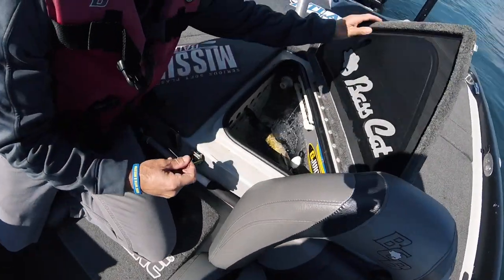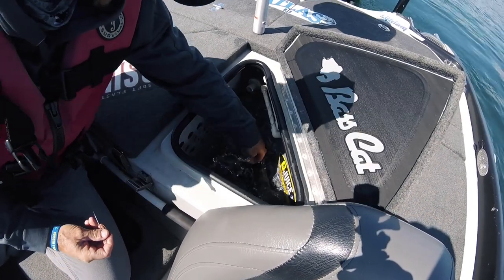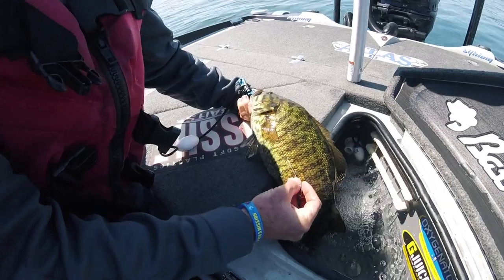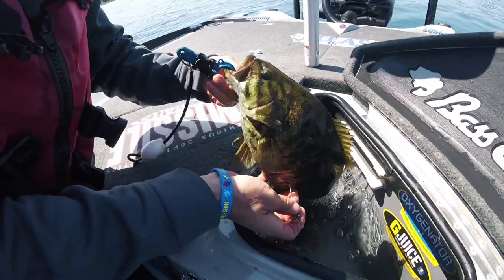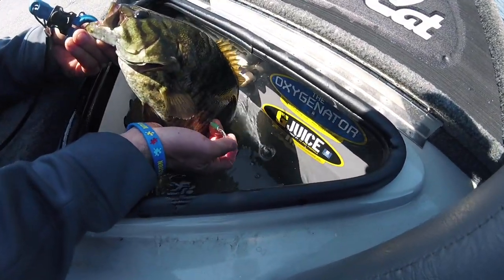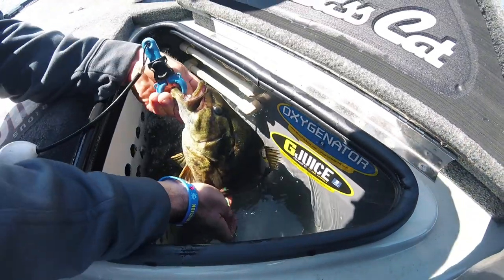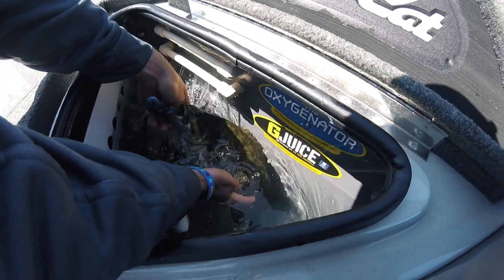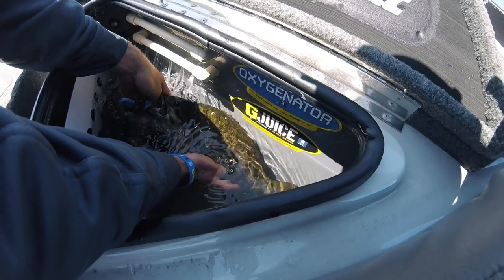FIZZ A BASS IN THE BOAT - How To Video with John Crews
See exactly how to fizz a smallmouth bass during a tournament. Fizzing is using a needle to relieve the excess pressure from the swim bladder after catching a bass from a deeper depth. The pressure causes bass to be upside down in the livewell and pushed against their inner organs. Aside from leaving the bass in a hard position to breathe, it stresses them tremendously. It is recommended to fizz a bass as soon as they float upside down in the livewell. Follow my directions and it will not hurt the bass in any way. It actually can save their life.